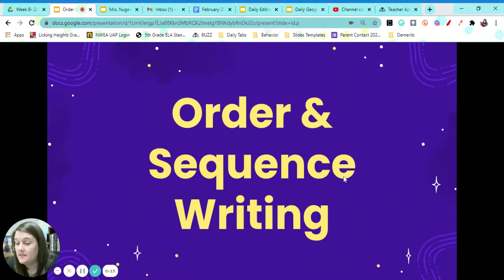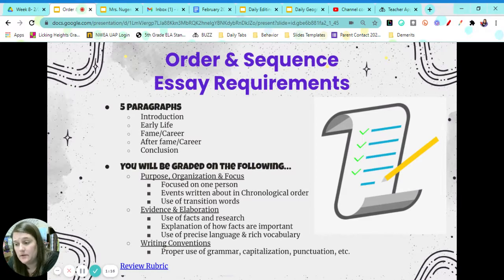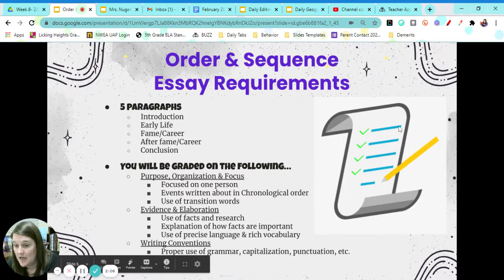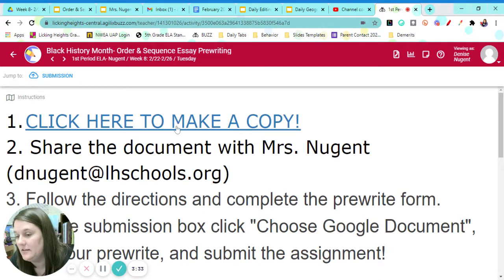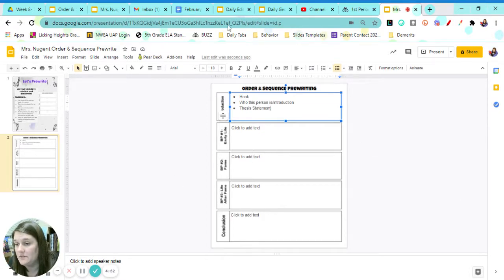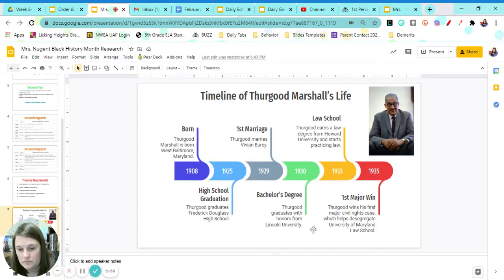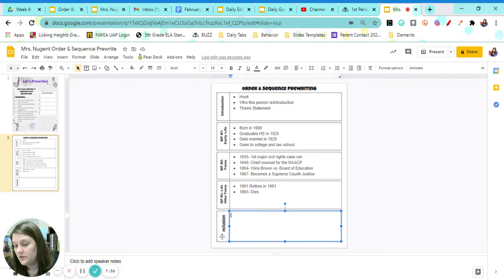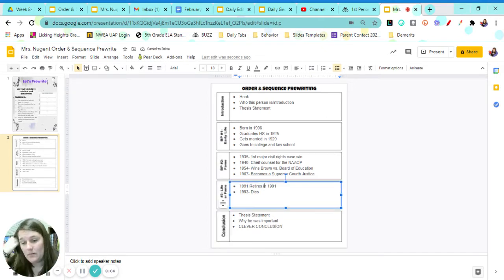Order & Sequence Essay- Prewrite